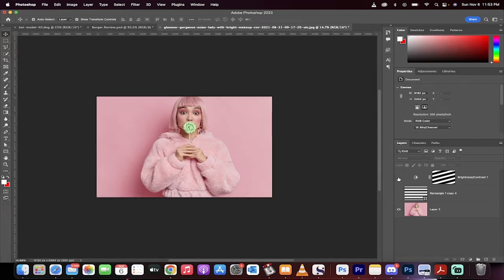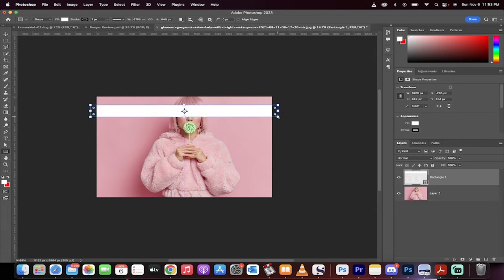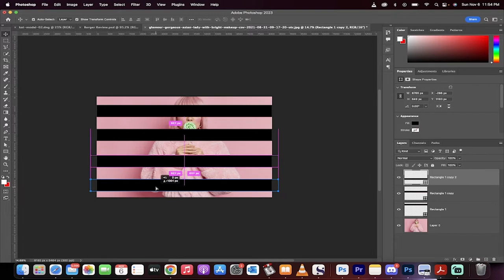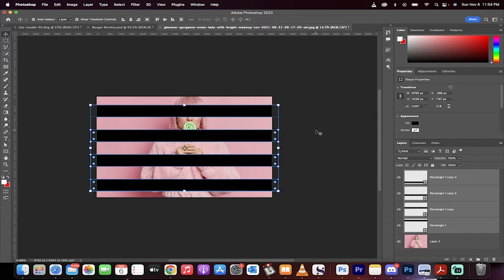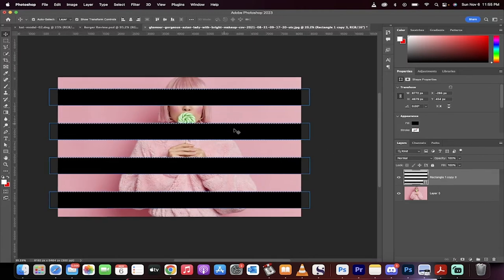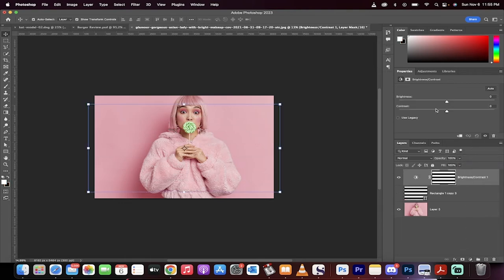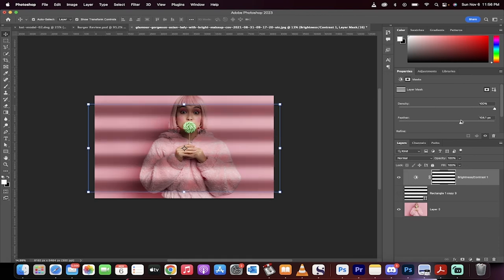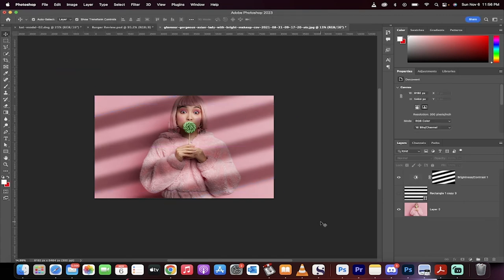How To Create a (Fake) Shadow Effect - Photoshop 2023 - Detailed Tutorial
In this tutorial I show you step by step how to create a shadow effect in Adobe Photoshop 2023.  Step 1 is to add your image.  Next, select the rectangle tool and create wide rectangles - make sure the fill is set to black and no stroke.  Make multiple copies, drag them down, and then select "distribute vertically".

Now select all the rectangle layers and click on "Merge layers".   Now hold down the command key (Mac) or control key (PC) and click on the merged layer to make a selection.  Turn the eyeball off to hide the layer.  Next, create a brightness and contrast adjustment layer and reduce the brightness and increase the contrast dramatically.  Finally, click on the mask icon and feather the result as needed.